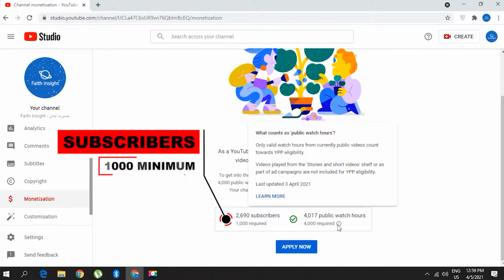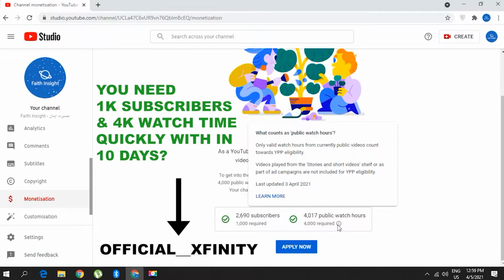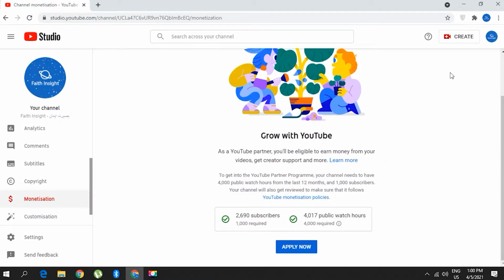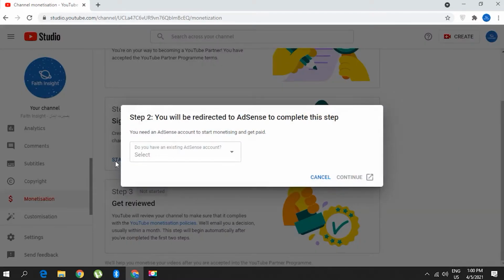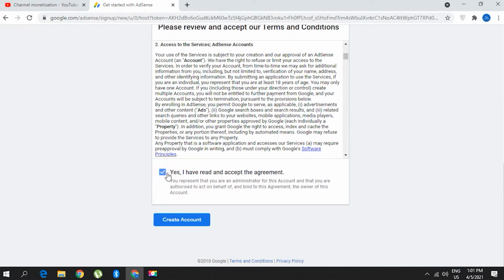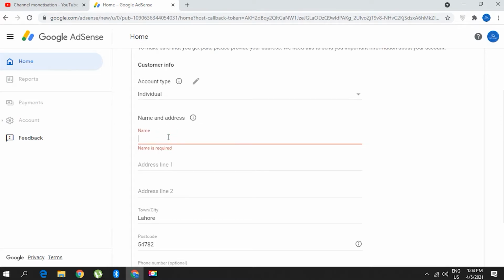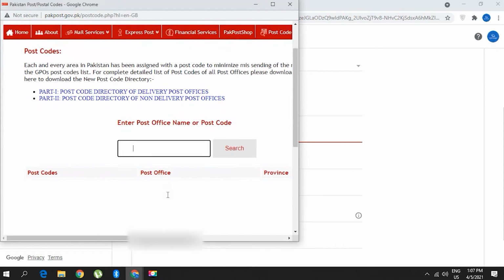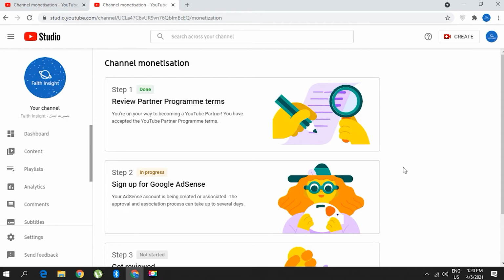How To APPLY For YOUTUBE MONETIZATION and SIGN UP For GOOGLE ADSENSE 2021 | APPROVED YPP In 1 DAY !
In this Video I will show you How To APPLY For YOUTUBE MONETIZATION, How to get Monetized On YOUTUBE and SIGN UP For GOOGLE ADSENSE in 2021. Step by step tutorial to get APPROVED in YPP only in 1 DAY !

Make sure to watch this video till the end to know every step so that you don't make any mistake and get approved fast!

Topics Covered In this Video:
1. YouTube monetization requirements 2021
2. How to monetize YouTube channel on mobile
3. How to monetize YouTube videos 2021
4. YouTube monetization rules 2021
5. YouTube monetization 2020
6. YouTube monetization eligibility
7. How to sign Up for Google AdSense account 2021